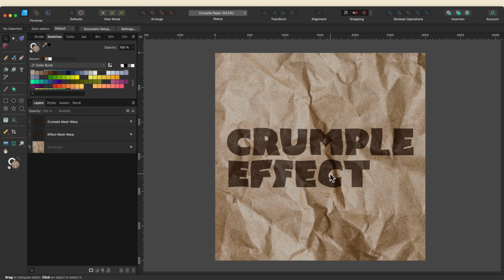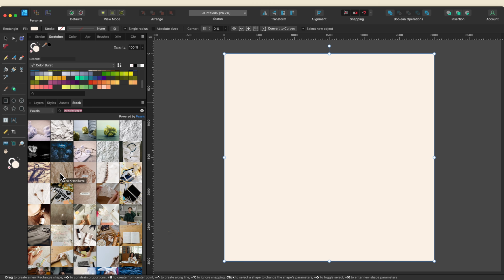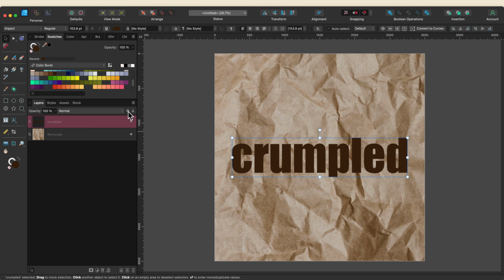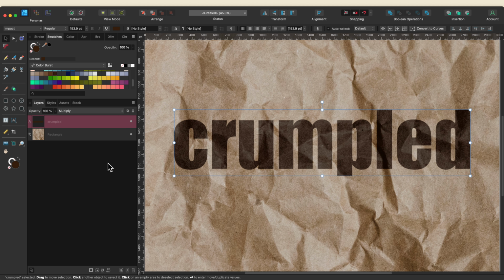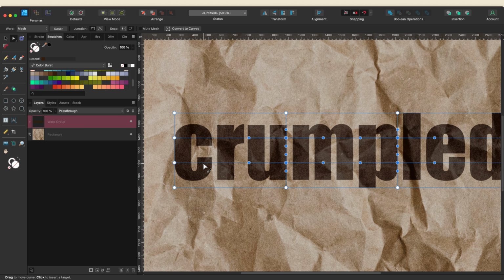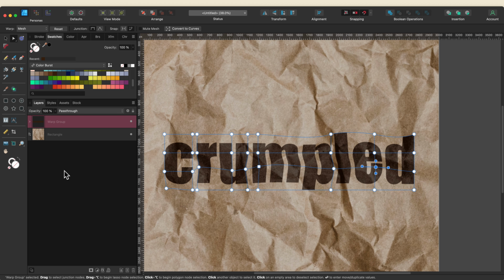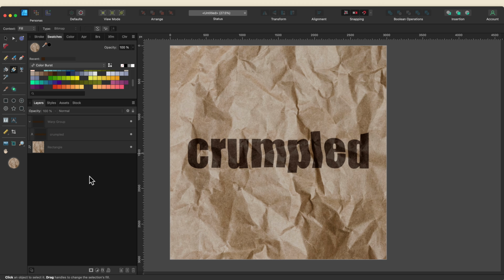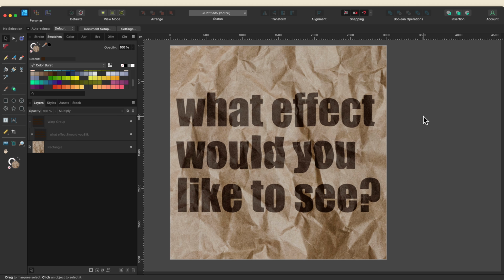Crumpled Paper | Editable Text Effects in Affinity Designer V2 | Vector Warp and Blend Options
In this beginner friendly Affinity Designer V2 tutorial, learn how to create an editable, wood burn text effect using texture from the Stock Studio, vector warp, and blend options. (find chapter markers below!)

This tutorial is taught on the desktop version of Designer V2, however the process is exactly the same for the iPad version so, as long as you know where the tools are located, you can easily follow along.

This tutorial is part of an ongoing series of editable text effect tutorials I will be posting here on my channel, so be sure to subscribe so you always know when a new one is posted!

00:00 Introduction
00:37 Creating the Canvas
01:34 Background Texture with the Fill Tool
02:11 Adding Text with the Artistic Text Tool
03:04 Using Blend Options to Pull Texture Through Text
04:59 Using Vector Warp to Enhance the Crumpled Effect
07:57 Changing the Editable Text
08:37 Adjusting the Font
08:56 Changing the Background Texture
09:33 Saving as an afdesign file vs. a template
11:01 Wrap Up

Please note- Some links are affiliate links which means I may earn a bit of additional income when you use and purchase something from the links, but you are not charged any differently for them. (I only endorse what I use myself!)